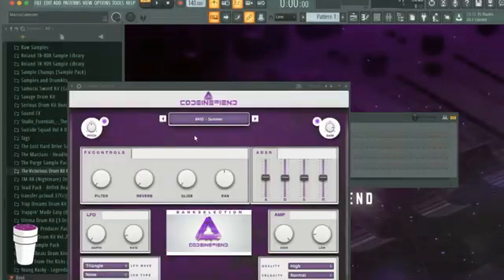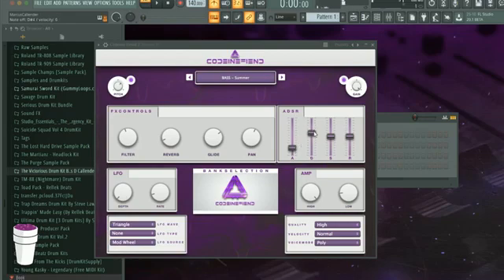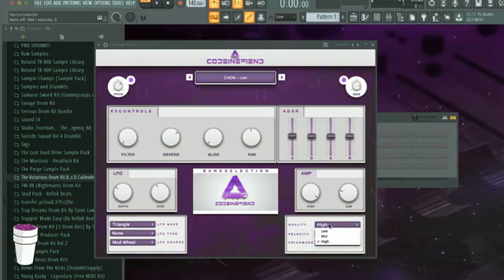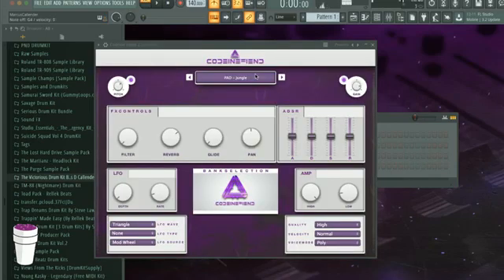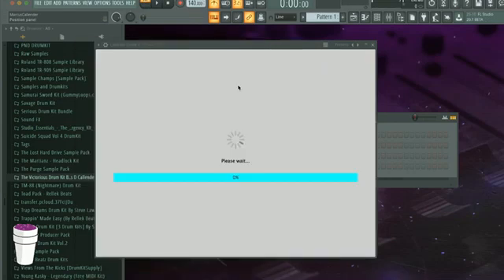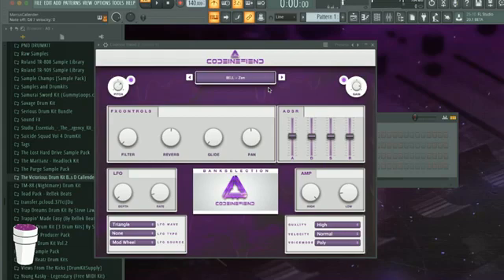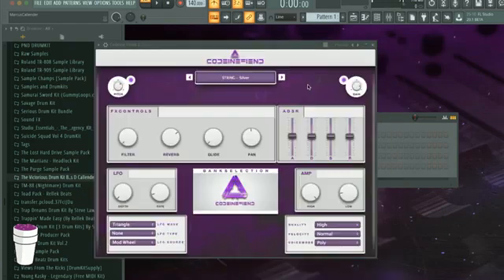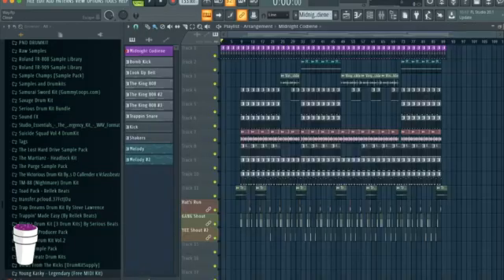VST Plugin Review Codeine Fiend Walkthrough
VClassBeatz of Victorious Creators
MikeBeatz of Victorious Creators

Hello Everyone

Today I am doing a walkthrough of a new VST plugin called "Codeine Fiend". Here are some details:

• Great sounding VST for any genre and creating scores
• Compatible for both Windows 32bt/64bt & Mac
• Comes in both VST & Audio unit formats
• 100 High-Quality Instruments
• Influenced by Juice Wrld, Gunna, Lil Baby, Lil Skies, Young Thug, and more
• Future Expansions
• Instant Download After Purchase

▶ReadThis...
rappers & producers It's a skill to be able to make a positive out of everything.

Thanks for supporting me for IG reach 21K Followers!